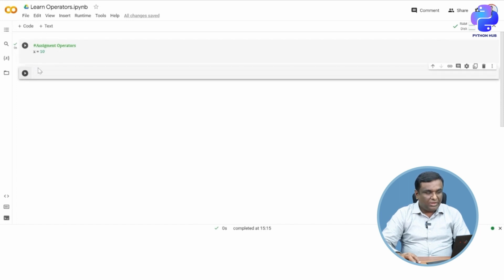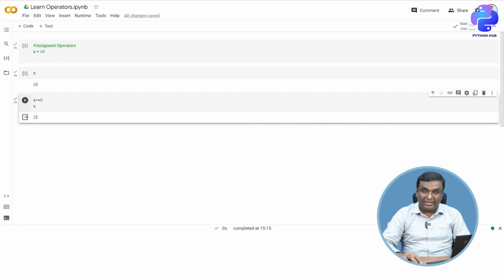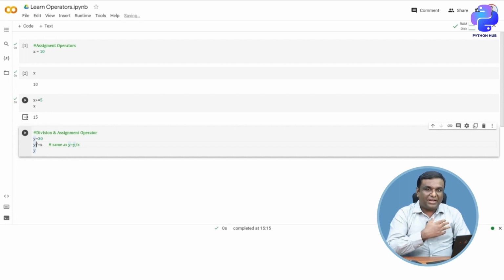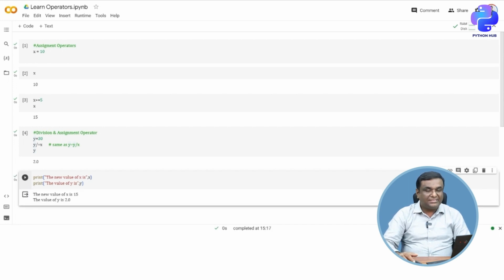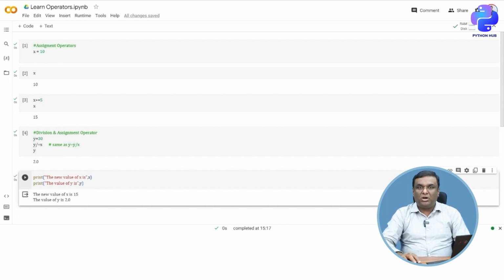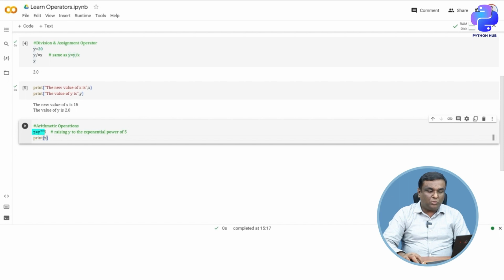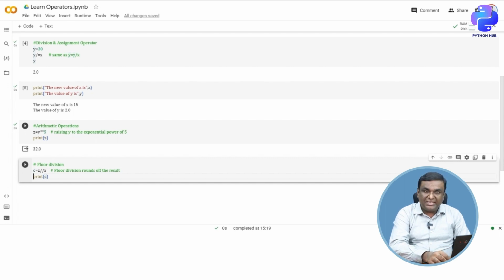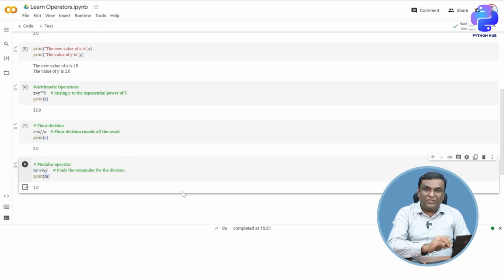Arithmetic & Assignment Operators in Python Hands On Ep 02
From basic addition, subtraction, multiplication, and division to more advanced operations like modulus and exponentiation, we break down each arithmetic operator, showcasing practical examples to illustrate their use in real-world programming scenarios. But that's not all—we also explore the power and convenience of assignment operators that allow you to efficiently assign values to variables, including compound assignments that combine arithmetic operations with assignment in one step.